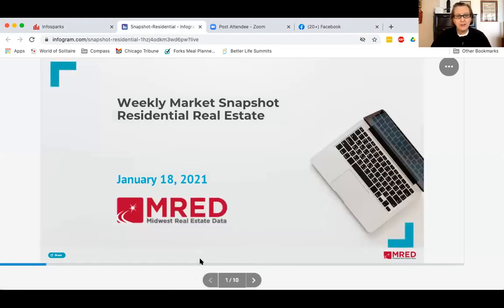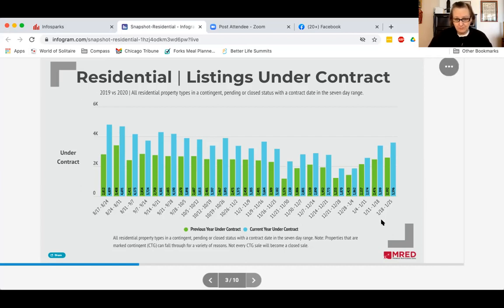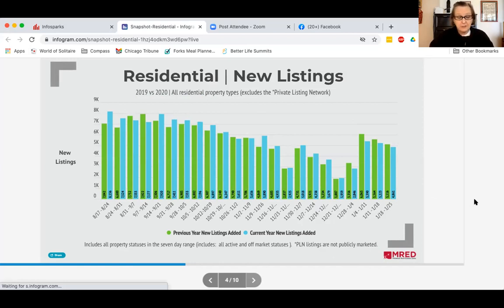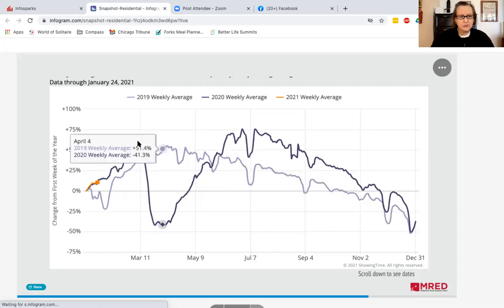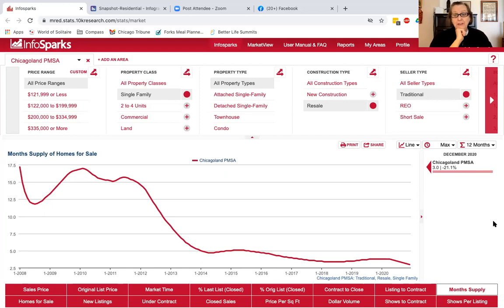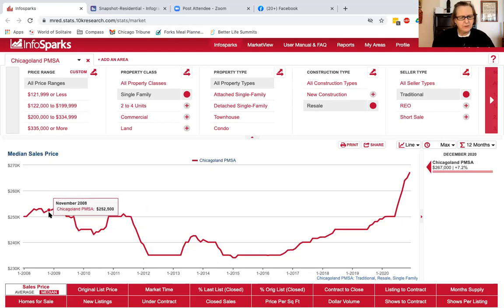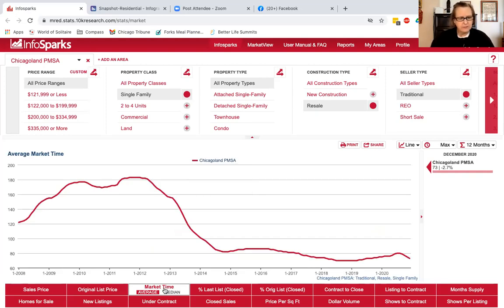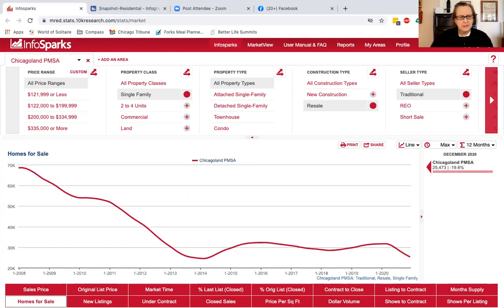Mary's Monthly Market Update - 2021.01.25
Join Mary Nack of Compass as she does her monthly update of the Chicago real estate market